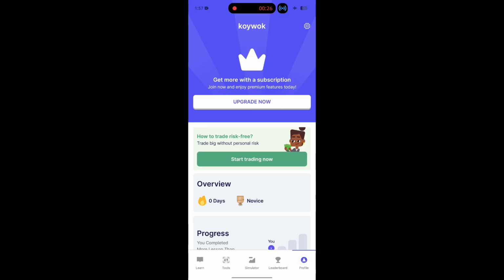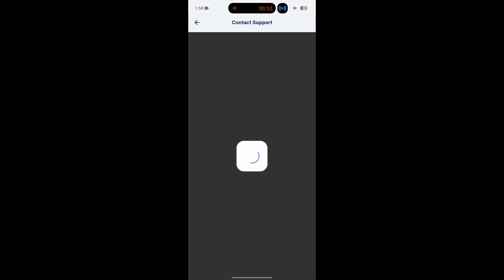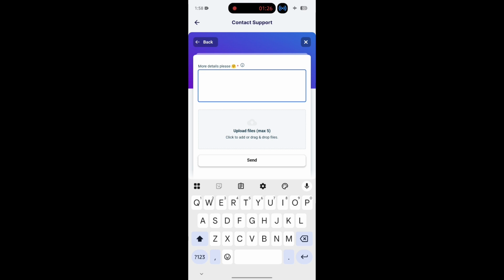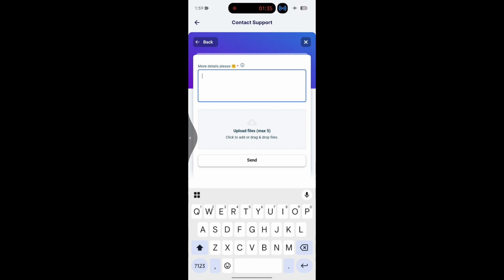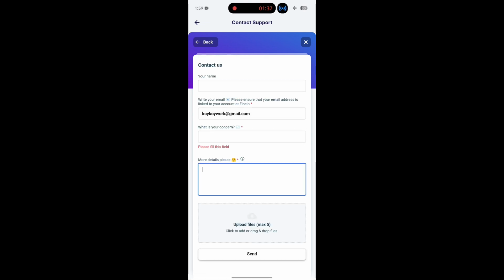How To Get Refund On Finelo Ai (Best Method)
Learn how to get a refund on Finelo Ai with this comprehensive, step-by-step guide! If you’ve realized that the service isn't the right fit for you or you've been charged unexpectedly, this video covers the best method to secure your money back quickly and efficiently. We walk you through the official refund policy, the specific contact channels you need to use, and the essential information you must provide to ensure your request is approved.

Navigating AI subscription cancellations and refund processes can sometimes be tricky, but we’ve simplified everything to save you time and frustration. Whether you are dealing with a trial period issue or a recurring billing error, following these proven steps will increase your chances of a successful claim. We also share important tips on what to do if your initial request is denied and how to prevent future unwanted charges. Don't let your hard-earned money go to waste!